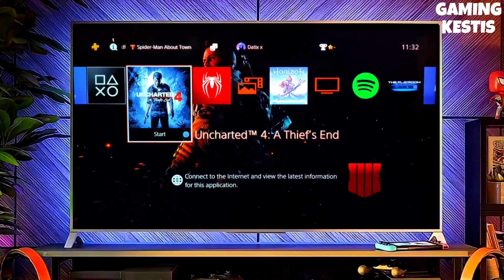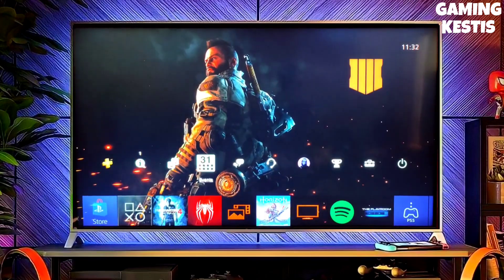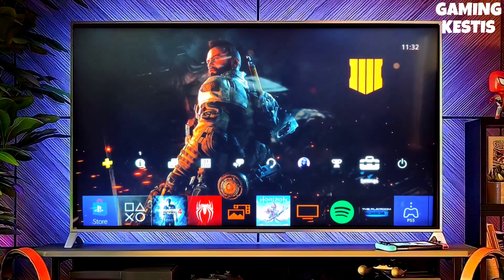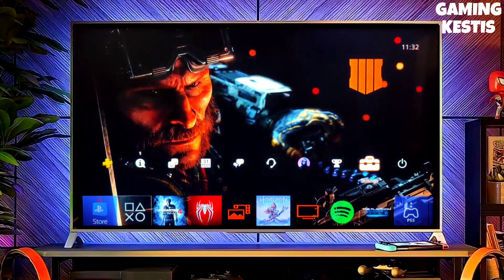PS4 9.03/10.71/11.00/11.02/11.50 Jailbreak with GoldHEN | How to jailbreak PS4 11.50